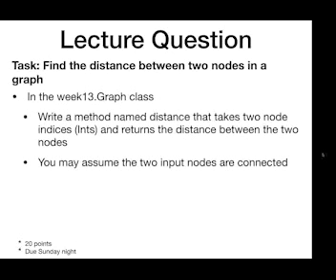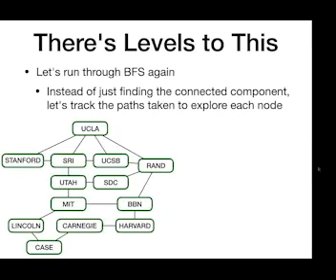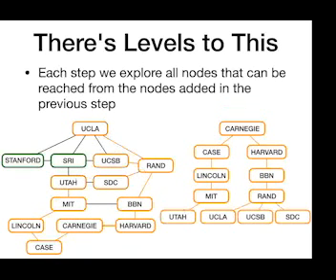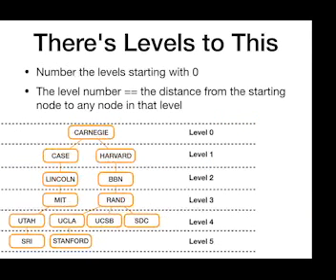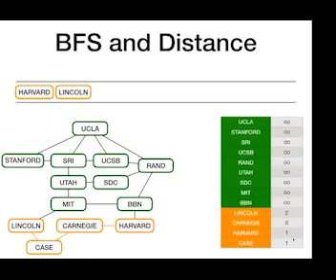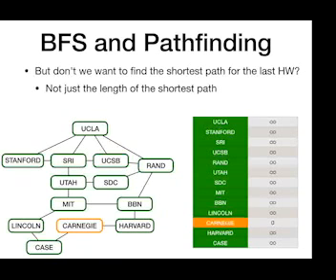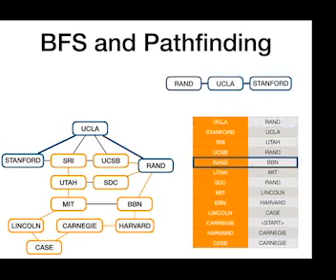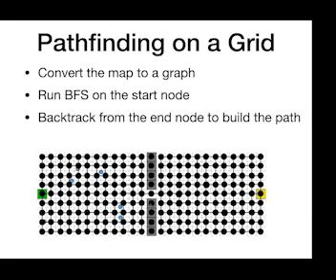Lecture 29: Pathfinding with BFS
Final lecture of new content: lecture 29 of CSE116 by Prof. Jesse Hartloff.

Topics covered: pathfinding with the breadth-first search algorithm